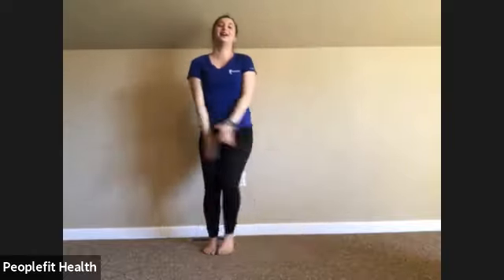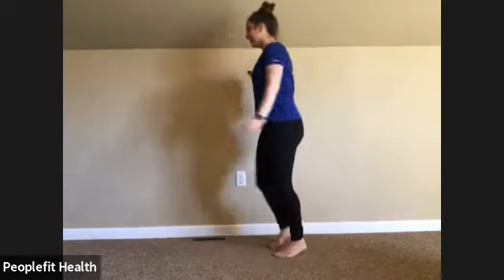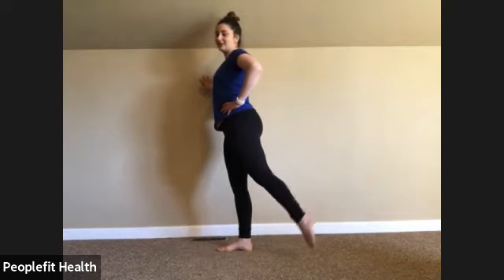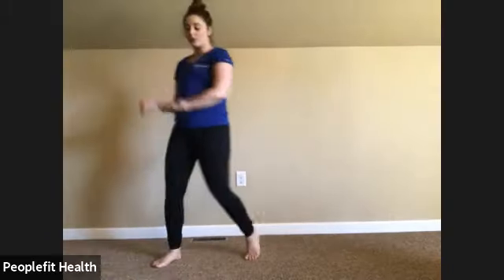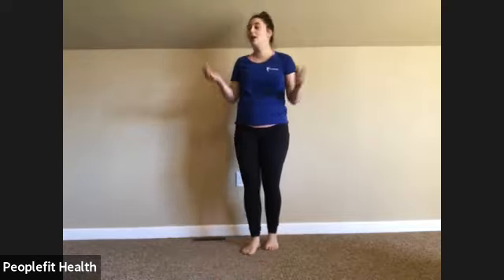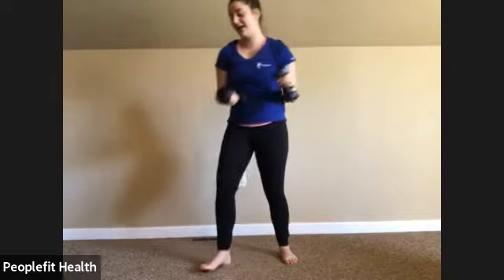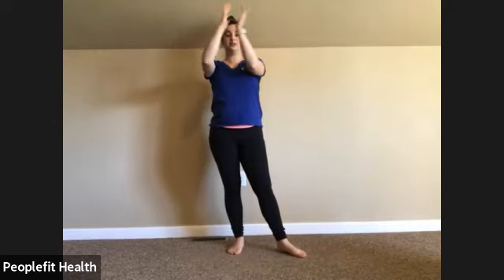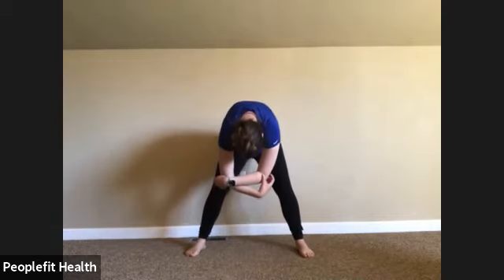Beginner Total Body Strength with Vanessa (recording of LIVE class on 5/7/2021)